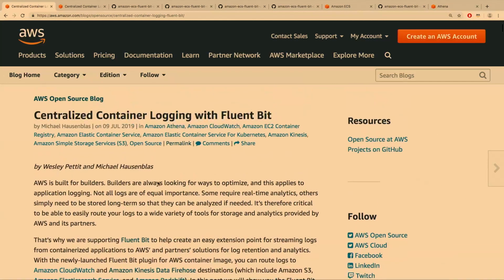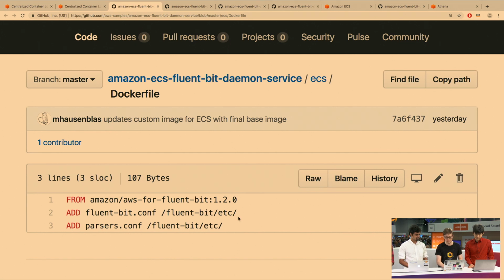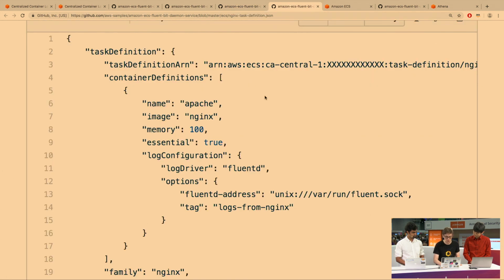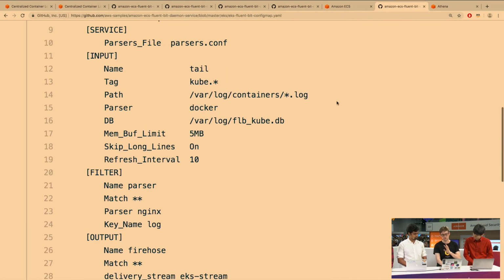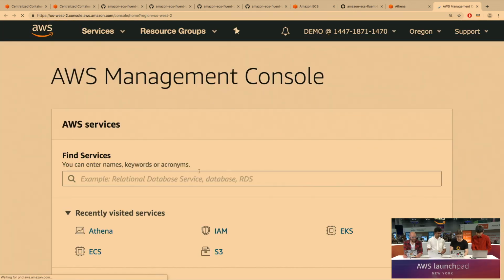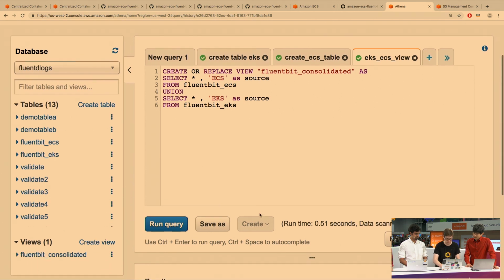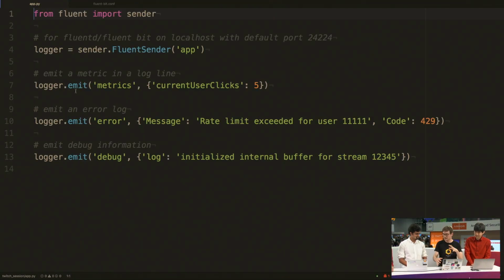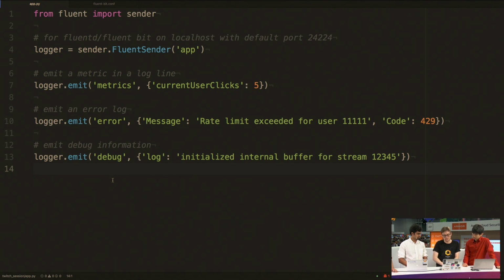Fluent bit plugins for Amazon Kinesis Firehose and Amazon CloudWatch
In this session, we'll show how Fluent Bit plugins (Kinesis Firehose and CloudWatch) are now available to be consumed for both ECS and EKS customers. Fluent Bit is an open source and multi-platform Log Processor and Forwarder which allows you to collect data/logs from different sources, unify and send them to multiple destinations. It's fully compatible with Docker and Kubernetes environments. Customers can use these Fluent Bit plugins to stream container logs to CloudWatch or Kinesis Firehose destinations such as S3, Amazon Elasticsearch and Amazon Redshift.

As of February 9th, 2024, Kinesis Data Firehose is now Amazon Data Firehose.